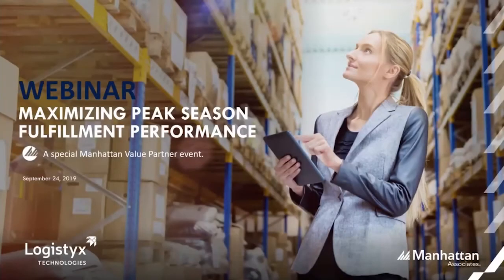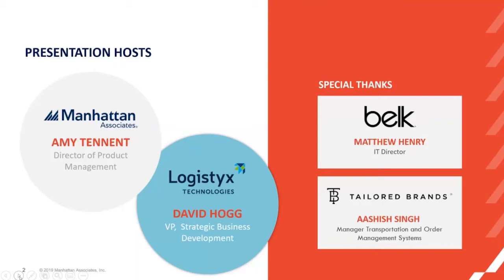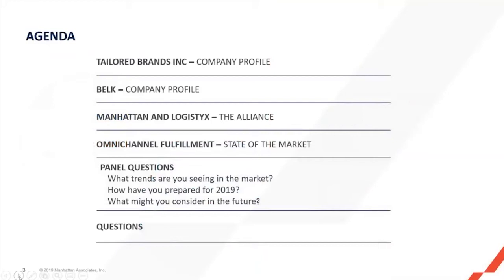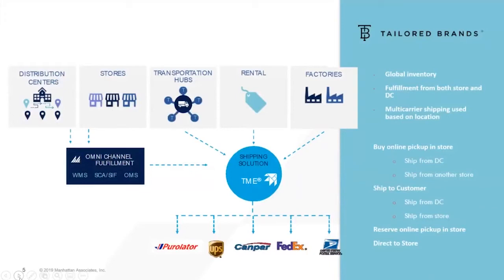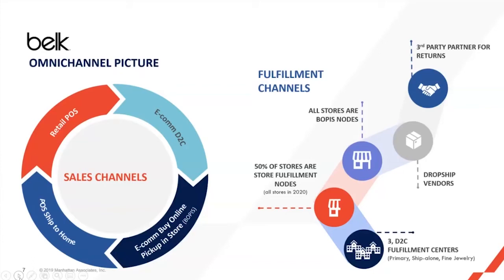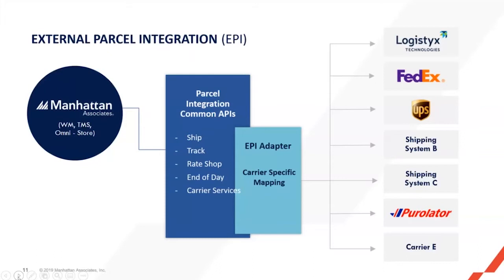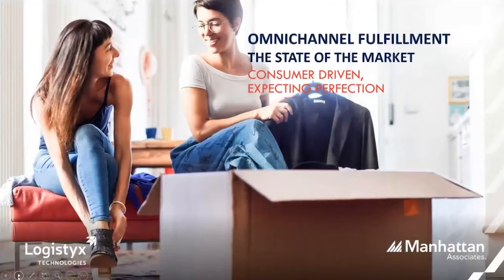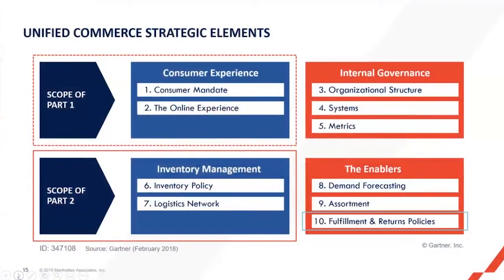Maximizing Peak Season Fulfillment Performance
Logistyx & Manhattan Webinar